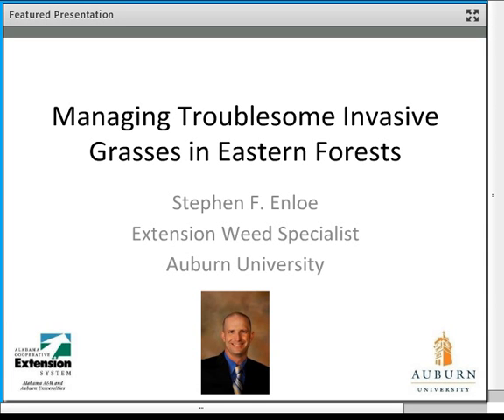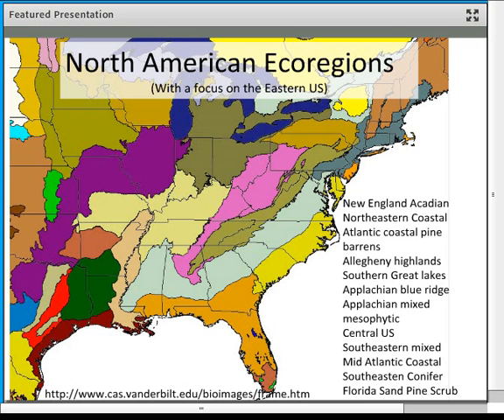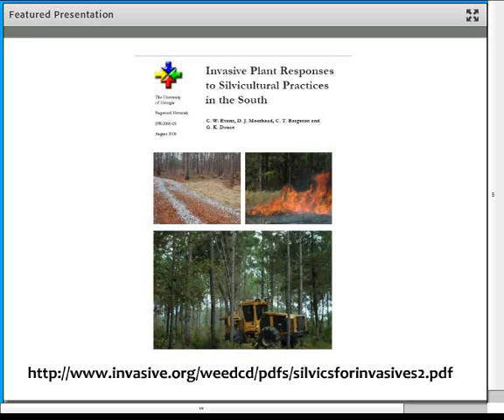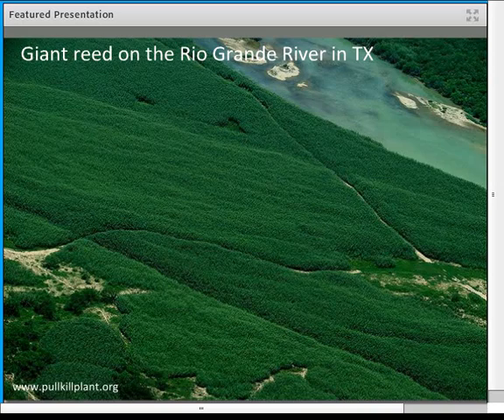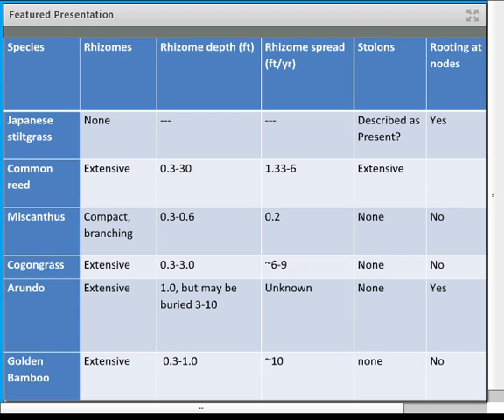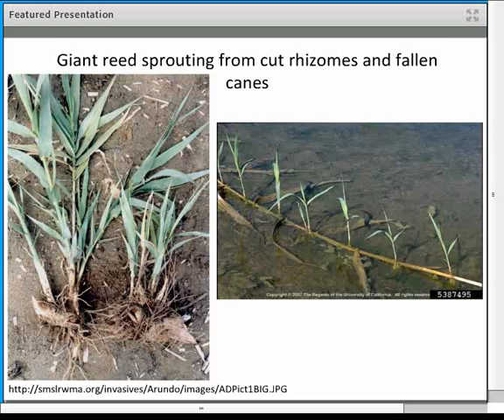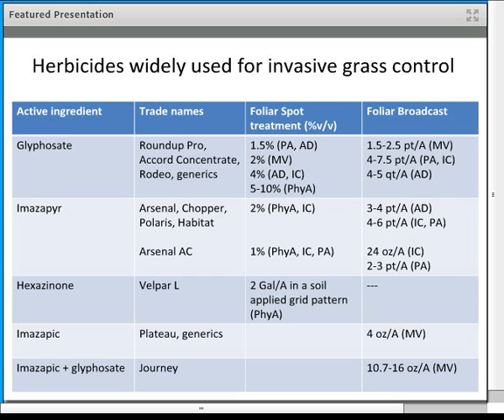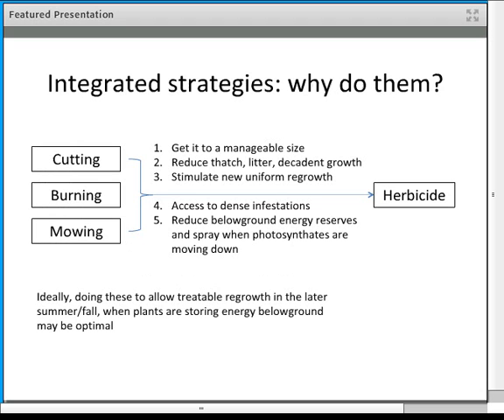Managing Troublesome Invasive Grasses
Presented by Stephen F. Enloe, Ph.D., Invasive Plant Extension Specialist, Auburn University, Auburn, AL

to earn CEUs.

This webinar focuses on invasive grasses of Eastern forests. Participate to learn about their biology, tools for management, what works, and what doesn't. How invasive grass reproductive strategies drive management options and how to maximize control efforts is discussed. Participate to learn about management of several key invasive grasses in Eastern forests including bamboo, miscanthus, arundo, stiltgrass, cogongrass, phragmites, and others.